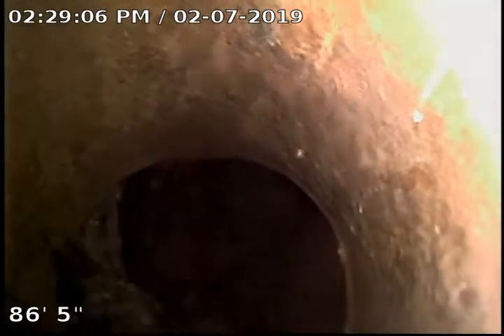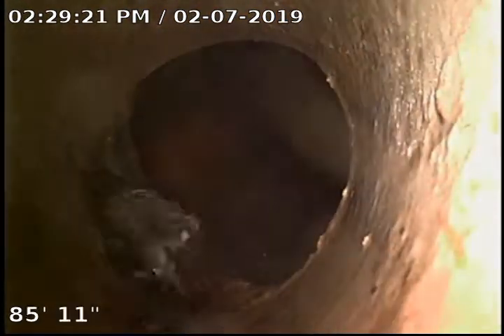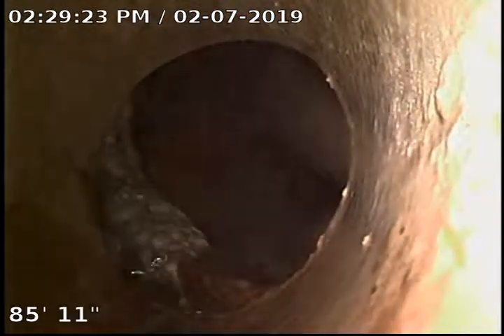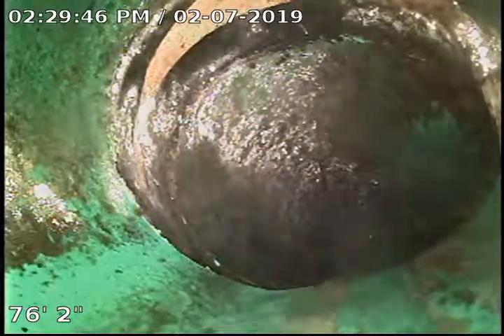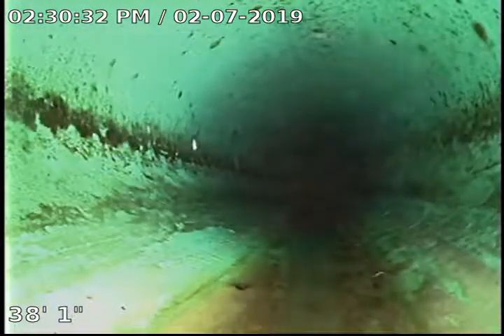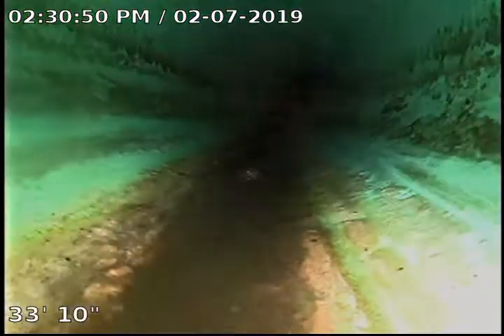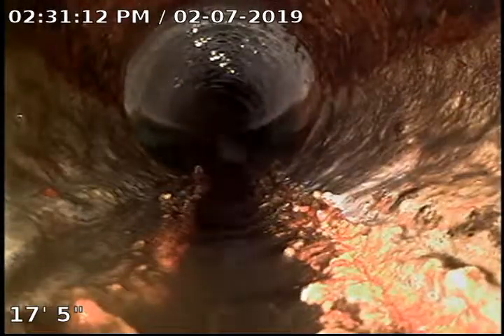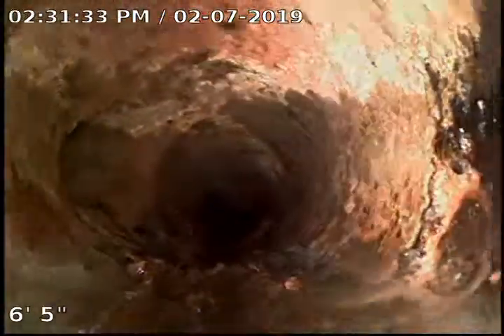1230 Madison Ave